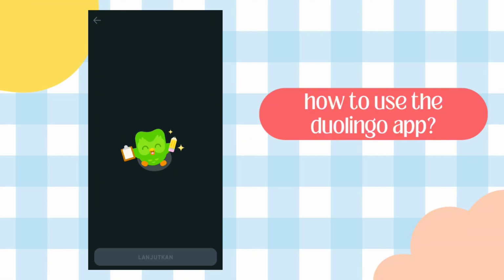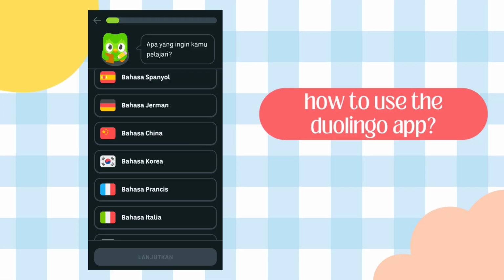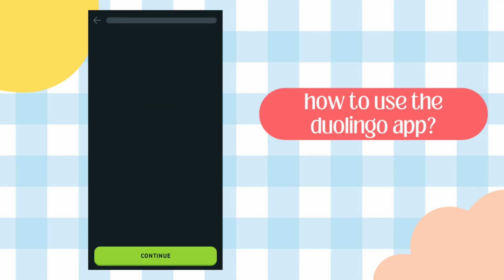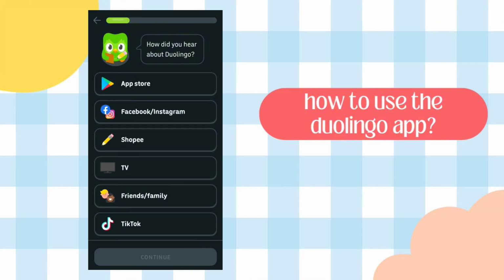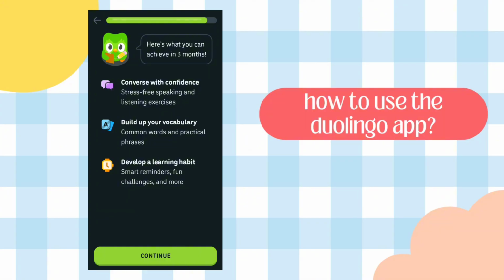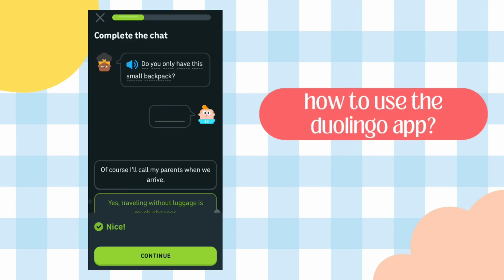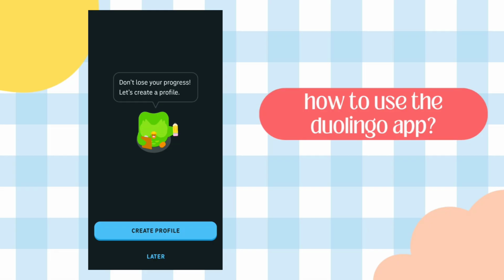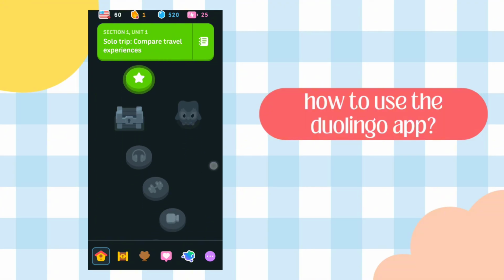C.A.L.L Midterm Test - Nurhasanah (202412500078 - R4B)